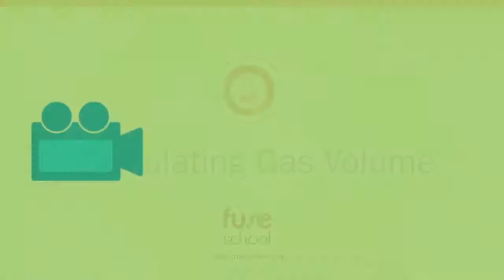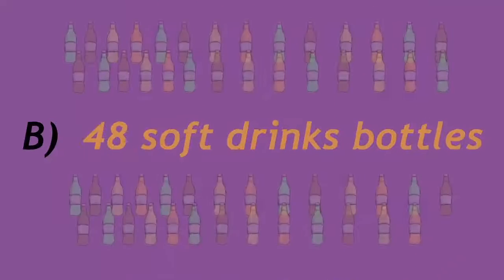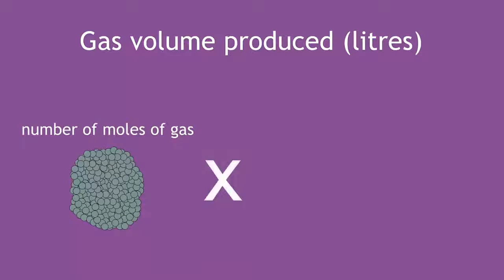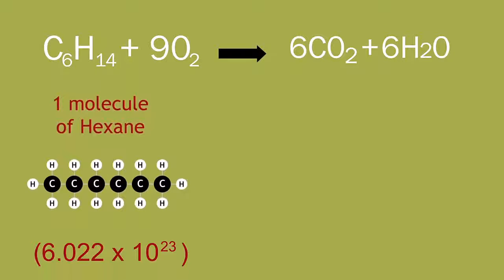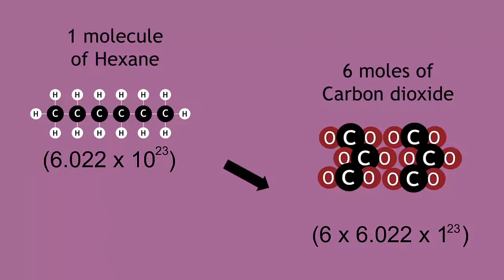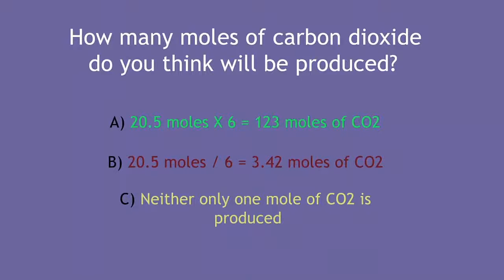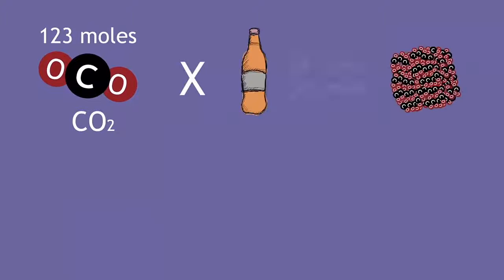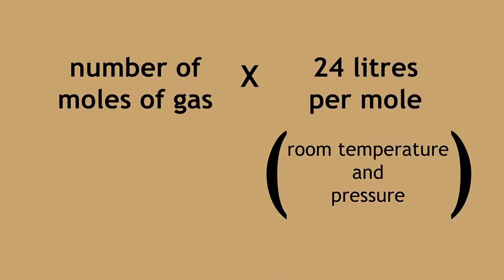How To Calculate Gas Volumes